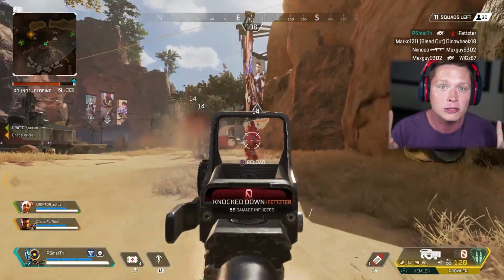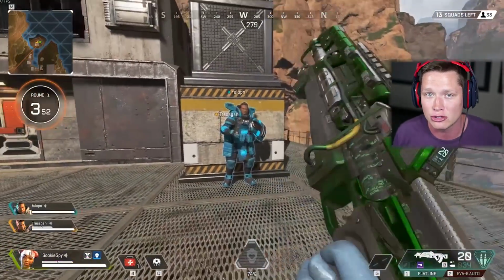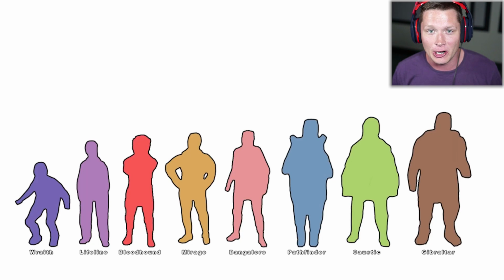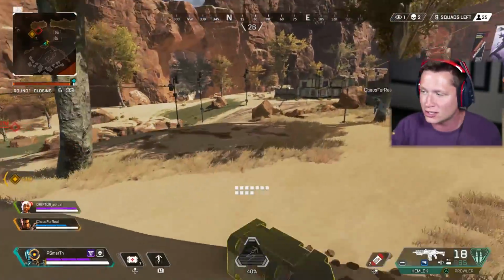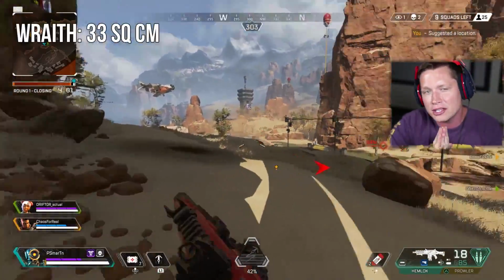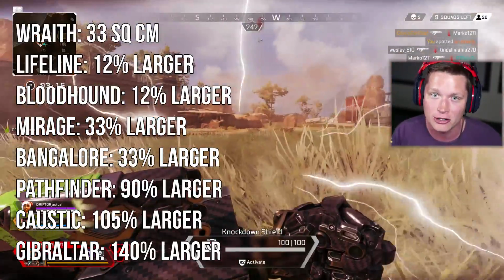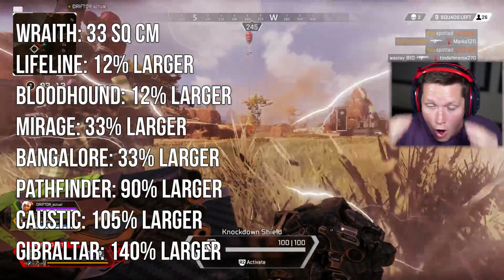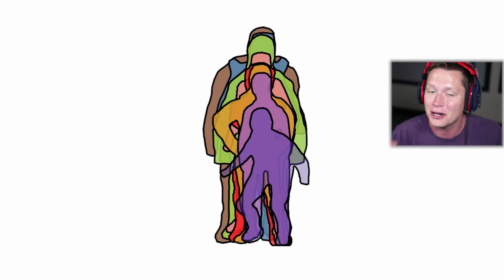Apex Legends hitboxes are MASSIVELY unfair..